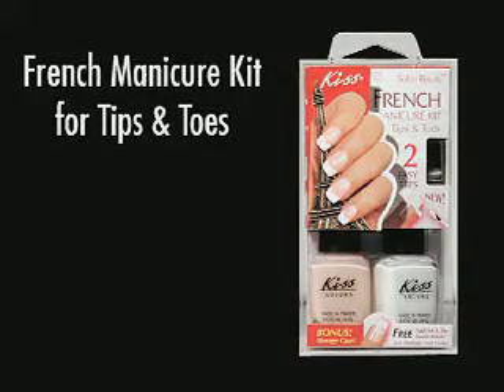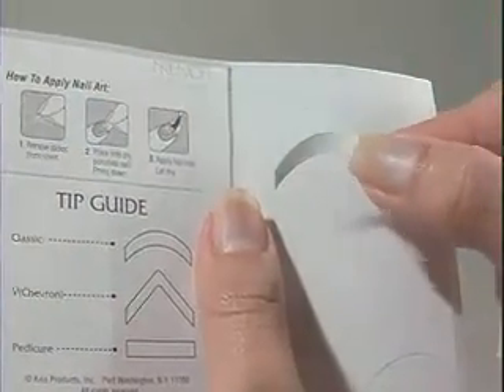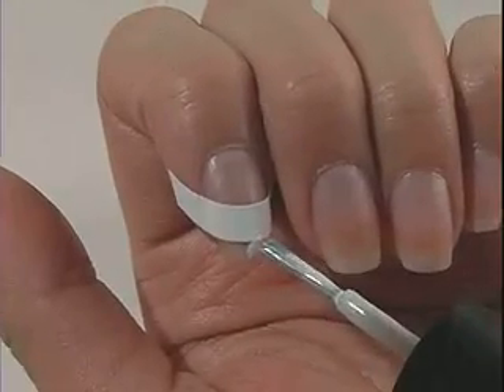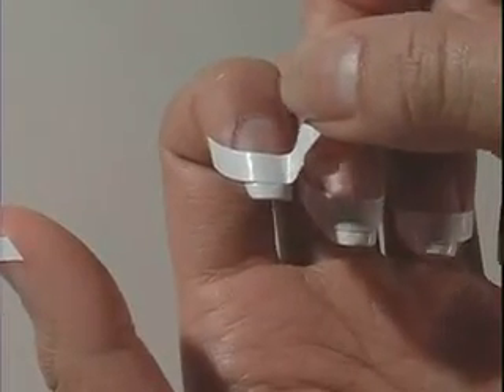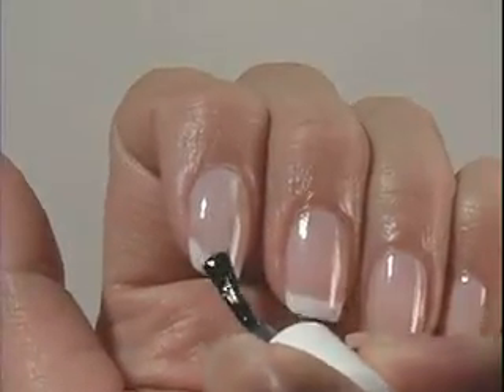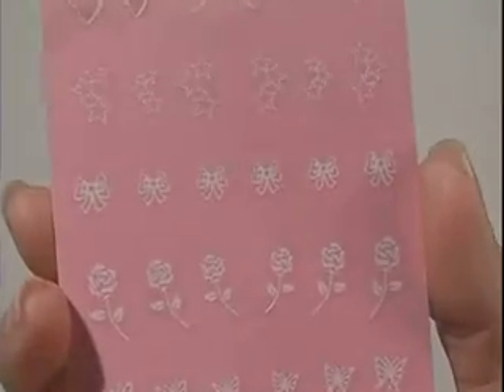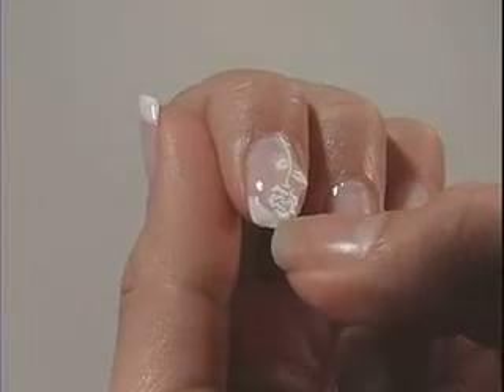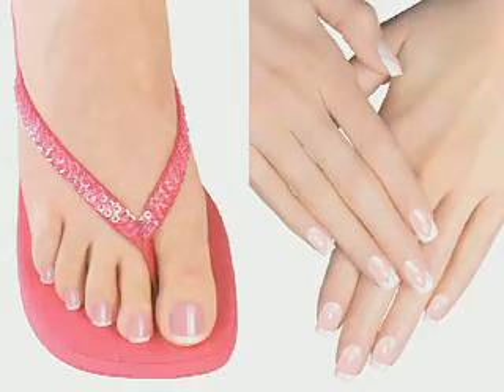Kiss French Manicure Nail Art Kit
How to apply a Kiss French Manicure Nail Art.